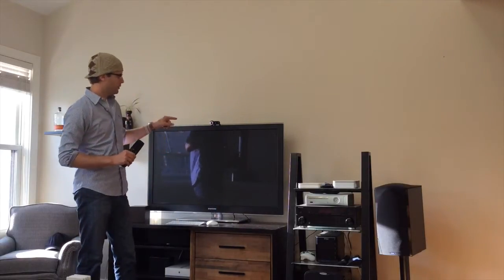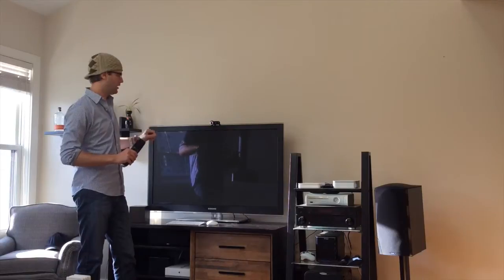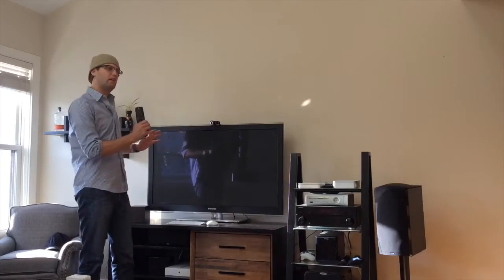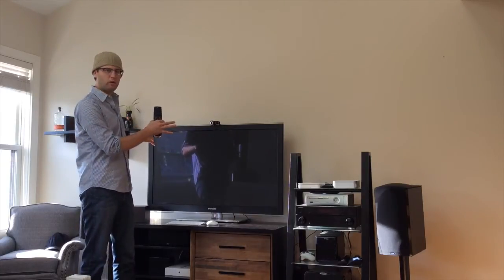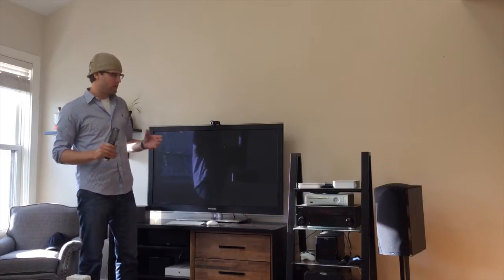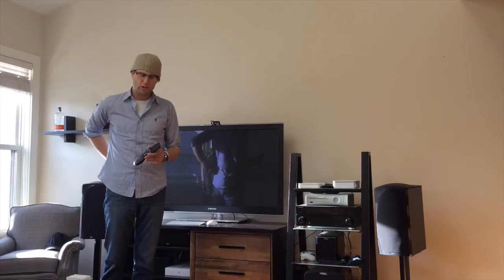ClusterBox 2.0 Intro [Mac Mini Home Theater]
This is an update/overview video of a custom-built Mac Mini Home Theater system.